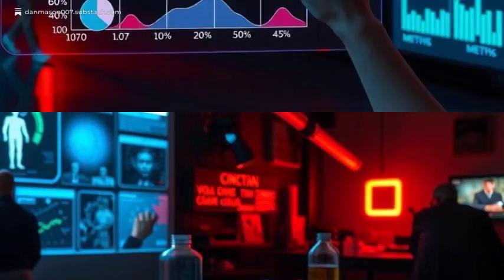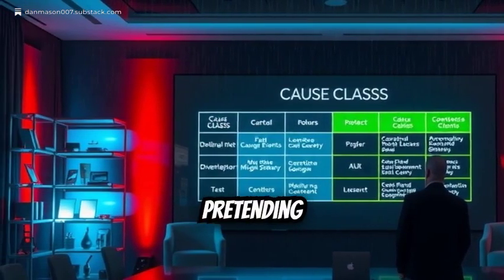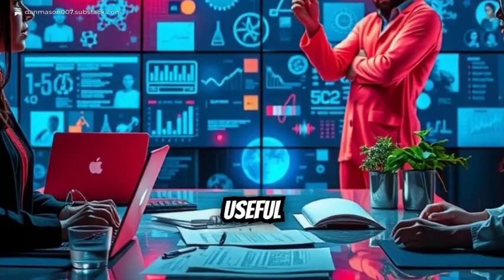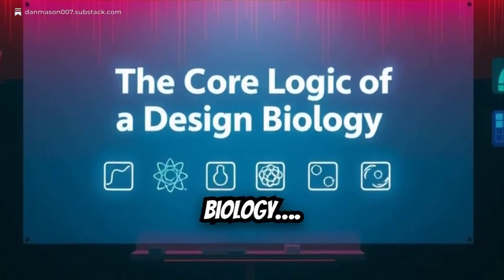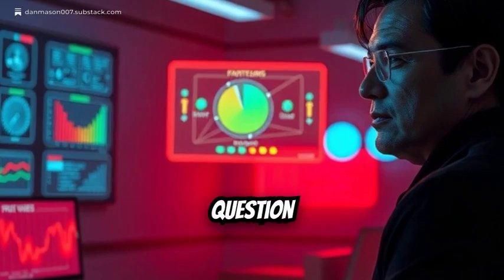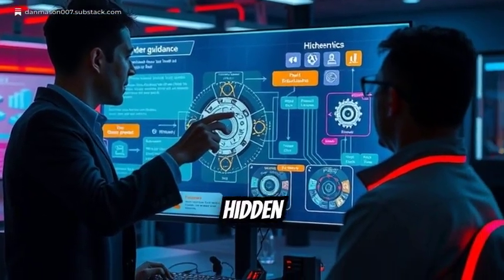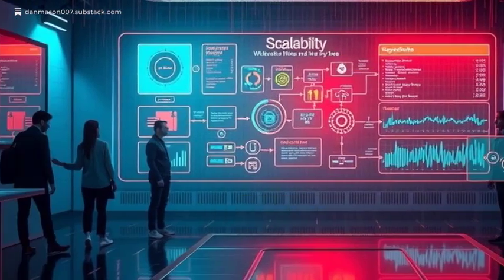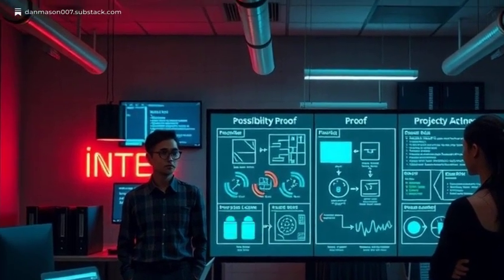Design Biology Framework: Separating Fact from Reconstruction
In this video, we explore the concept of design biology framework, which focuses on separating fact from reconstruction in the context of biological systems. By applying design thinking and principles of emergence, we can gain a deeper understanding of how life design and biological systems interact. Biomimicry, the practice of drawing inspiration from nature, plays a crucial role in this framework, as it allows us to develop innovative solutions that mimic the efficiency and sustainability of natural systems. Synthetic biology and systems design are also essential components, as they enable us to engineer new biological systems that can address some of the world's most pressing challenges. By embracing a design biology framework, we can unlock the secrets of nature and develop sustainable innovations that can shape the future of green tech and sustainable development. This video delves into the intersection of design, biology, and technology, and how it can lead to breakthroughs in fields such as future tech and sustainable innovation, ultimately revealing the hidden patterns and principles that govern the natural world and how we can apply them to create a better future.